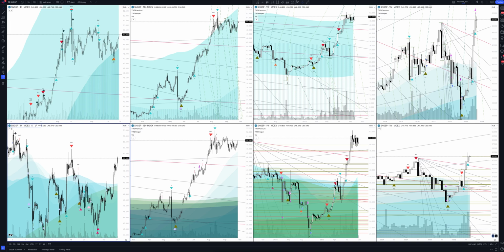SURGUT-PREF price forecast, (Сургутнефтегаз - привилегированные акции) analysis today and 2024 | Sur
In this video you will see a complete overview and professional analytics of Сургутнефтегаз - привилегированные акции on all time intervals, and also learn how to buy or sell SURGUT-PREF today and next week. Considering that we are analyzing monthly timeframes for SNGSP, this will help you make forecasts for any time interval. Whether you are a trader starting from scratch or an investment enthusiast, this video will definitely give you a complete understanding of the market situation.

If you are interested in the Сургутнефтегаз - привилегированные акции price forecast for today and tomorrow, see the SURGUT-PREF analytics on the hourly interval.
If you are a trader and you are interested in the price forecast Сургутнефтегаз - привилегированные акции for the day, look at the analytics SURGUT-PREF on the daily timeframe.
If you are an investor and you need a price forecast Surgutneftegaz Pref for a week, look at the analytics SURGUT-PREF on a weekly interval.
If you are a professional investor and you are interested in the Surgutneftegaz Pref price forecast for 2023, see the SNGSP analysis on a monthly interval.

All analytics are done using the professional trading indicator The Waved™ Premium. In it you will find trading signals for SURGUT-PREF, VSA analysis Surgutneftegaz Pref, technical analysis SNGSP, divergence signals for SNGSP, review of trading patterns. And you will find out whether the price will goes up or down in the near future. Surgutneftegaz PAO, formerly Surgutneftegaz OAO, (Surgutneftegaz OJSC) is an oil company. The Company is engaged in the exploration, production, processing and sale of oil and gas, as well as sale of oil and gas products. Its other financial and business activities include banking and insurance activities, and provision of other goods, works and services. The Company's segments include Exploration and production, which is engaged in the exploration, evaluation, production of oil and gas, and oil sale; Refining and sale, which is engaged in oil and gas processing, sale of refined products and the activity of the Company's subsidiaries involved in refining and refined products sale, and Other activity, which includes all other segments having no similar economic performance, and represents subsidiaries of the Company engaged in banking operations, insurance and production of other goods, jobs and services.